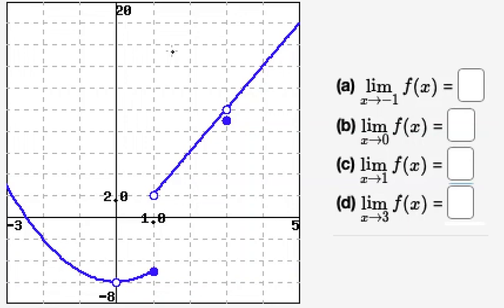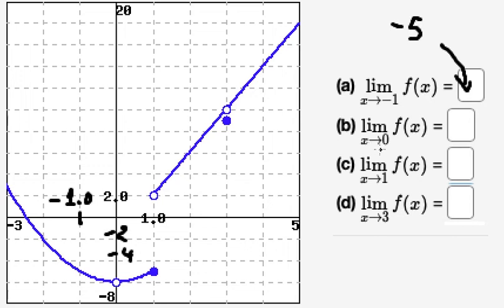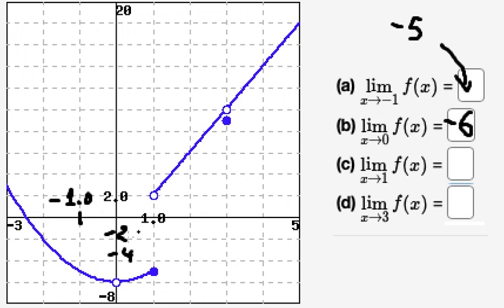Calculus Help: Use the figure below, which gives a graph of the function f(x) to give values for